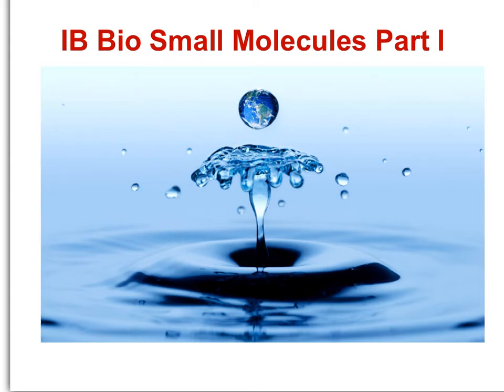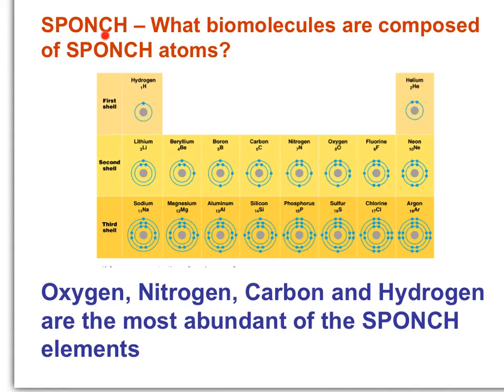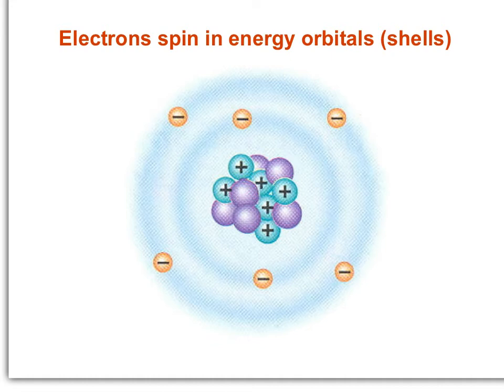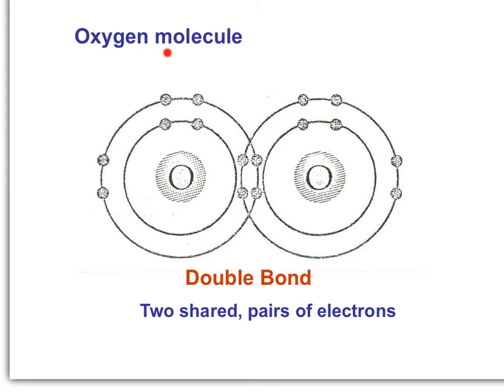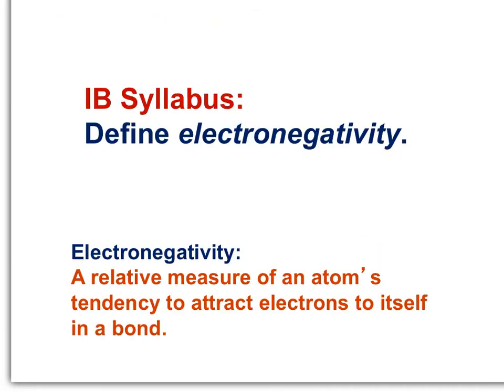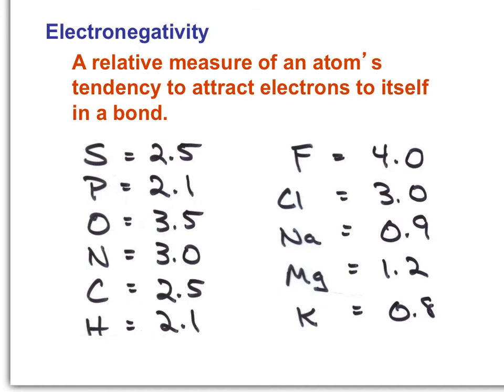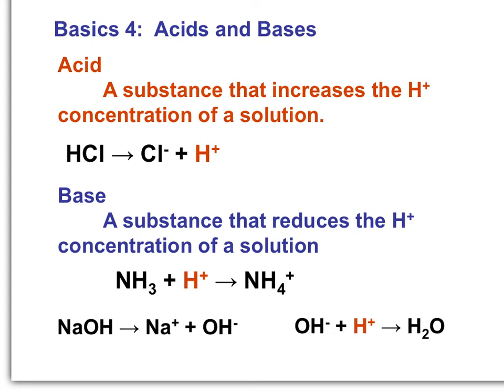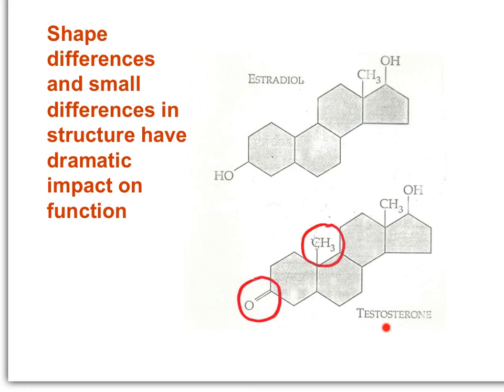IB Bio Small Molecules Part I (Molecular Biology)